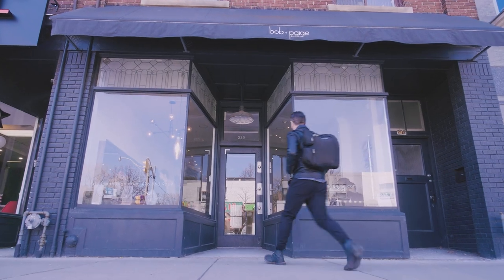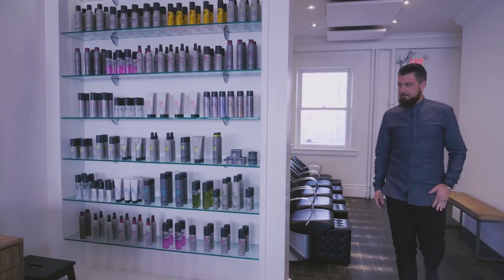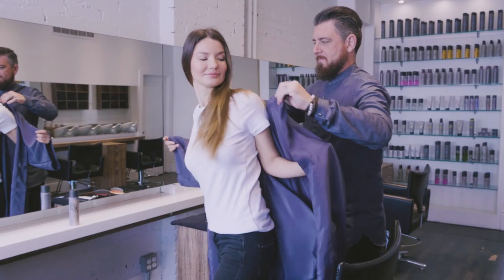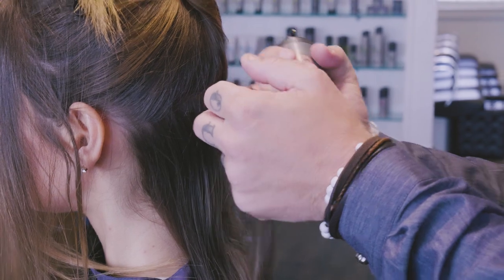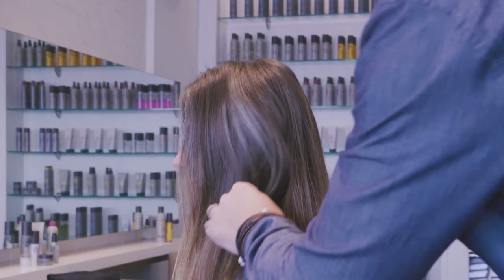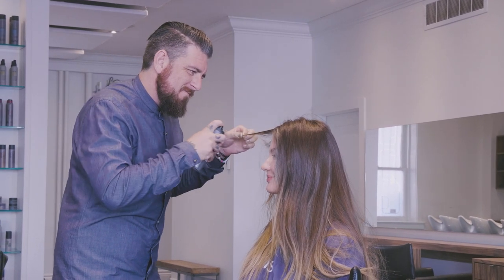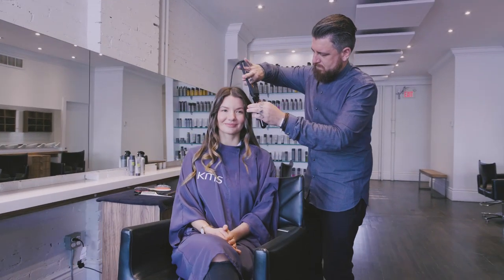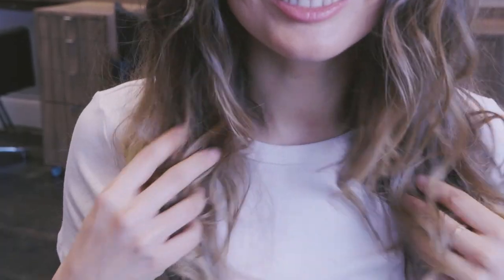Sun-Kissed Blonde Beach Waves with Temporary Spray-On Color | KMS STYLECOLOR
Simon Miller, KMS Global Style Council, created a natural sun-kissed beach wave look using STYLECOLOR Dusky Blonde. Pro tip: start off slow and add more when you want more pigment, allowing each application to fully dry in the hair. This will keep it really soft with a nice blend. STYLECOLOR is never too stiff or sticky and provides the right amount of hold for the perfect style. You can apply STYLECOLOR before and after using hot tools and use it as your FINISH product.

Products used:
TAMEFRIZZ Conditioner
TAMEFRIZZ Smoothing Lotion
STYLECOLOR Dusky Blonde